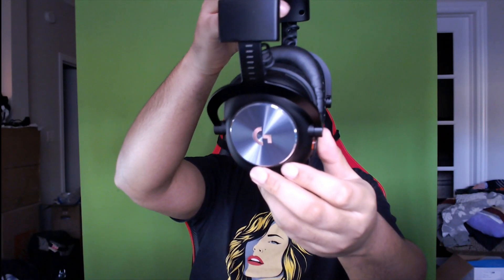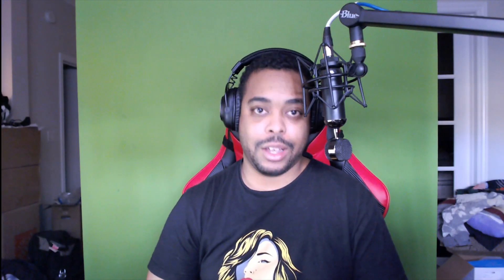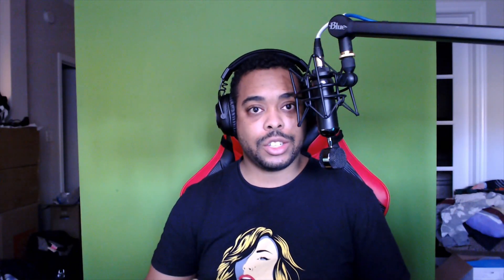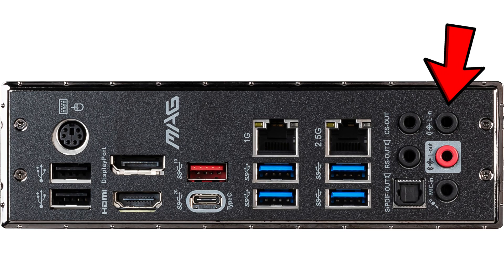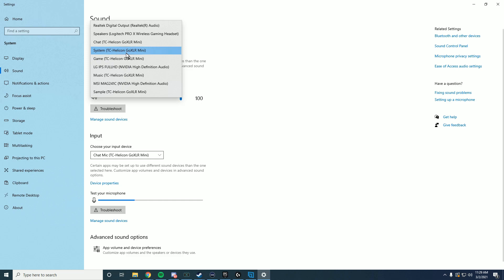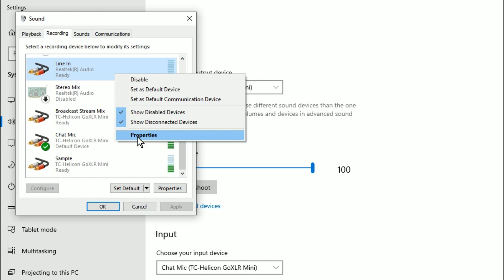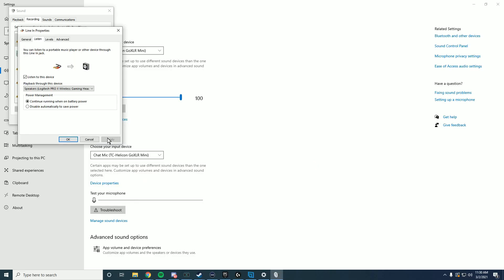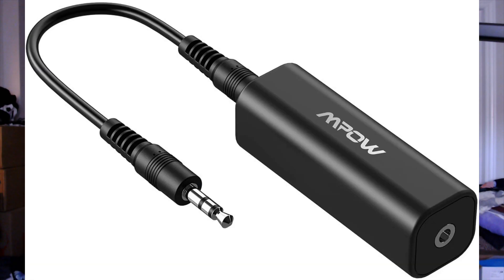How To Connect Your Wireless Headset to GoXLR ft. (Logitech G PRO X Wireless Headset)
Welcome! I had a GoXLR for the longest time, but I really wanted to upgrade to my Logitech G Pro X Wireless Headset. The GoXLR doesn't have an USB Connection, but there's still a way to connect the two. I would also go through any connection issues you may have.

GoXLR Mini:

3.5mm Cable: